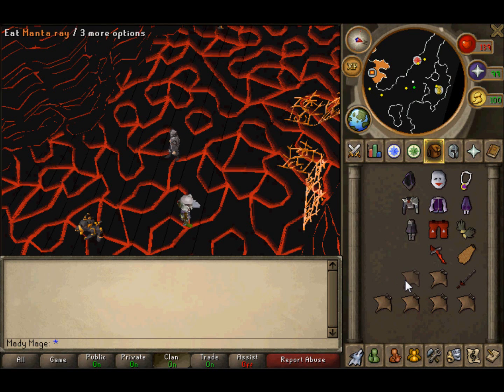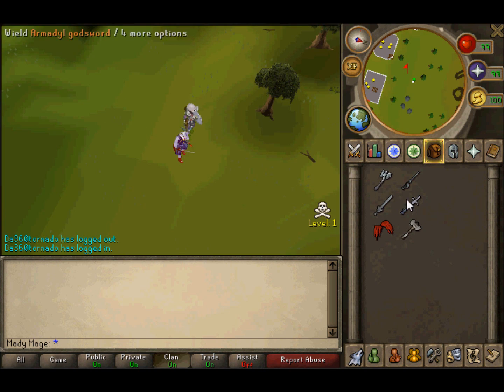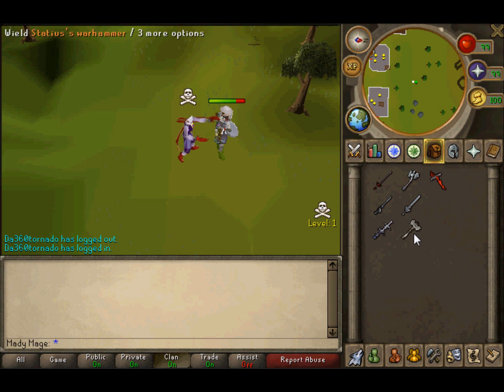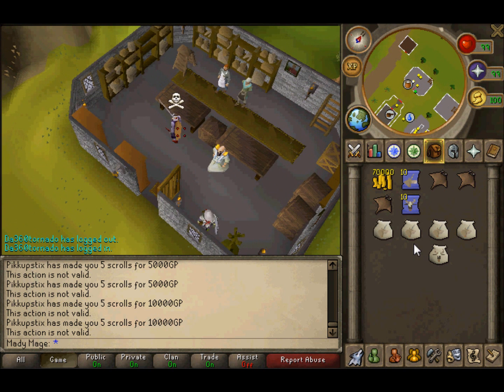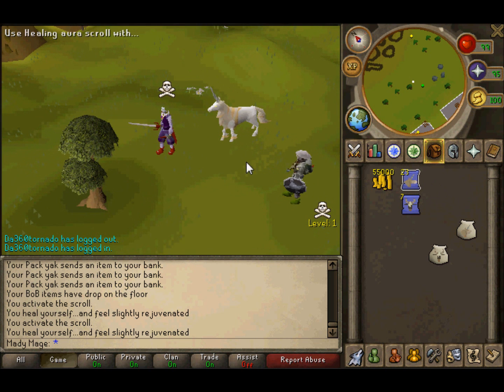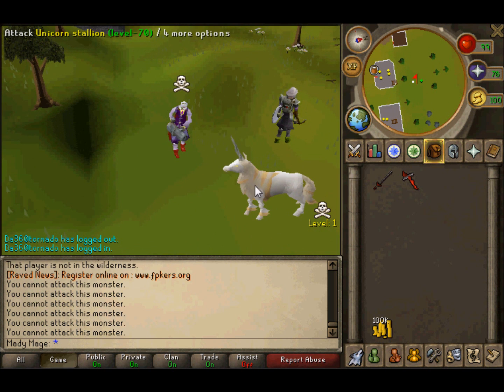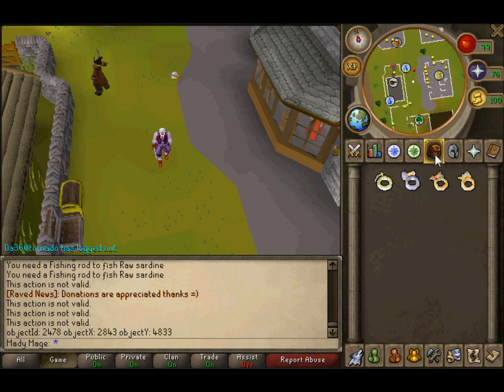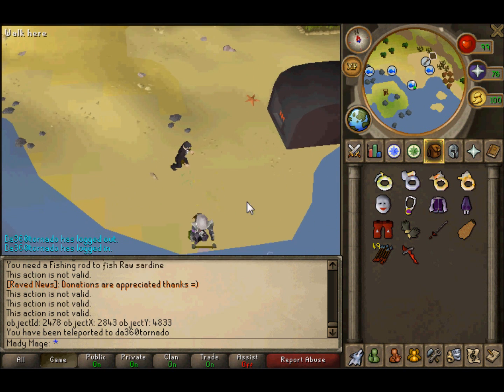Raved server- 20+ NEW updates into raved check it out part 2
Raved server new updates part 2

You can play raved at,